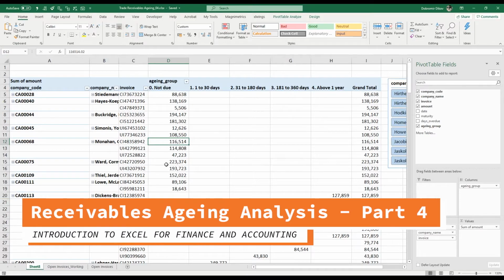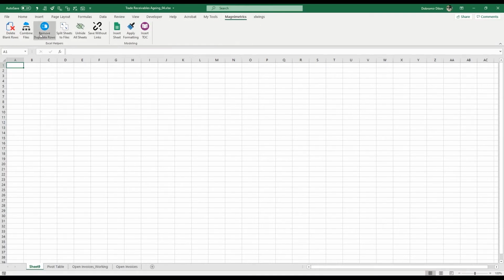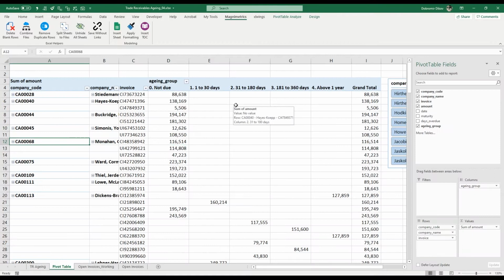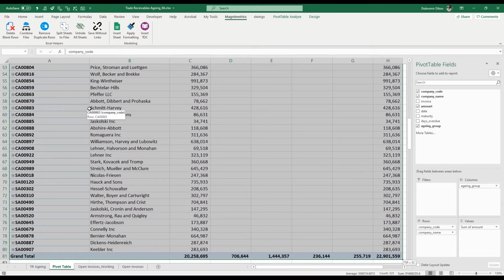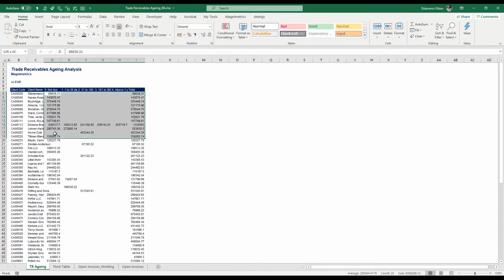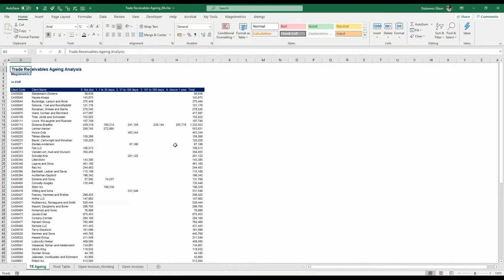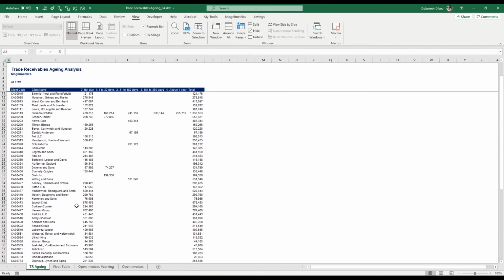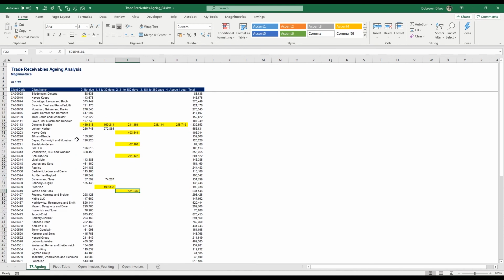11. Trade Receivables Ageing Analysis - Part 4 [Introduction to Excel for Finance and Accounting]